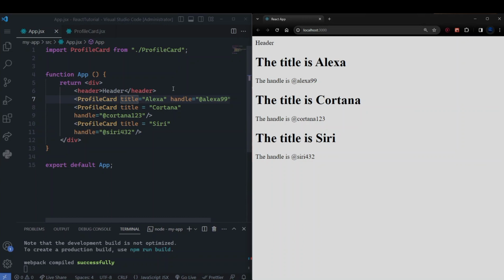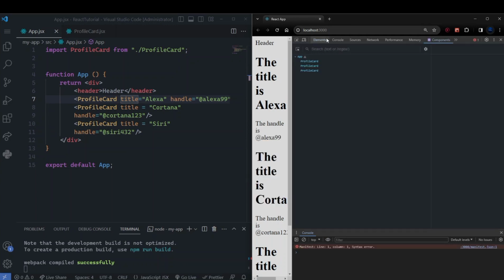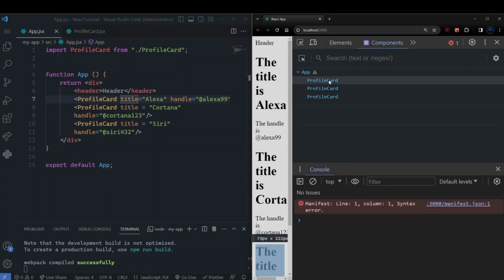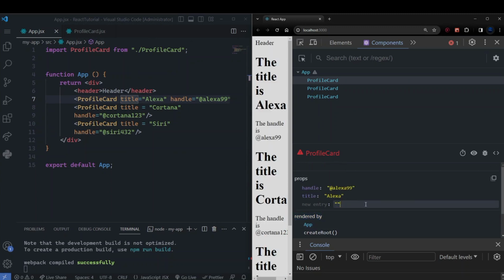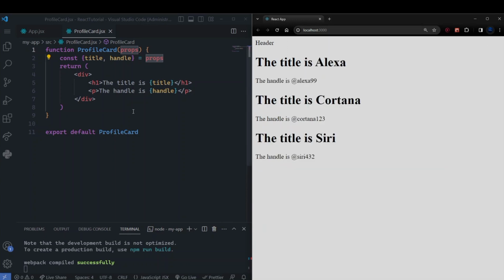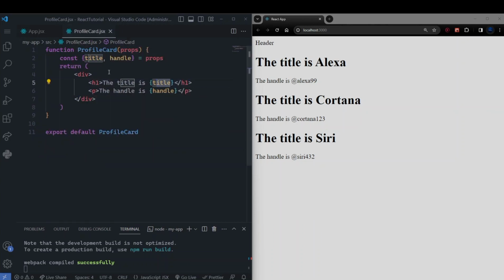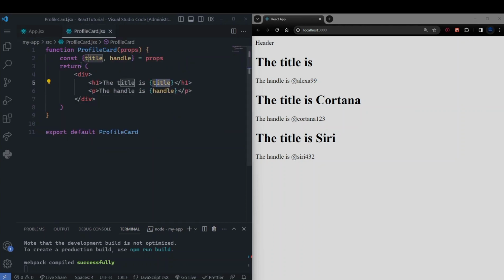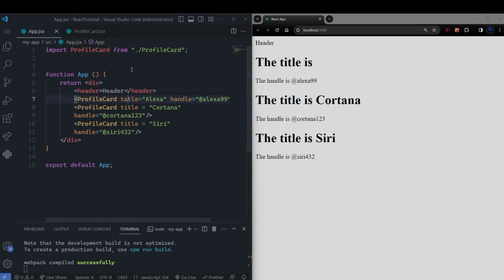REACT MASTERY || Lecture - 11 || Most common mistake while using props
🔍 In Lecture 11, we dive into the essential tools that every React developer should have in their arsenal! Join me as we explore the power of React Developer Tools, unlocking valuable insights to enhance your debugging and development process.

🚨 Additionally, this tutorial delves into common pitfalls associated with props in React. Learn to identify and avoid these mistakes, ensuring smoother communication and optimal performance within your components.

💡 Whether you're a seasoned developer looking to refine your skills or a newcomer navigating the React landscape, this lecture is filled with practical knowledge to elevate your proficiency.

🛠️ Ready to sharpen your toolkit and streamline your development workflow?